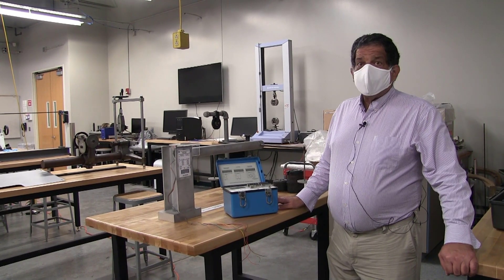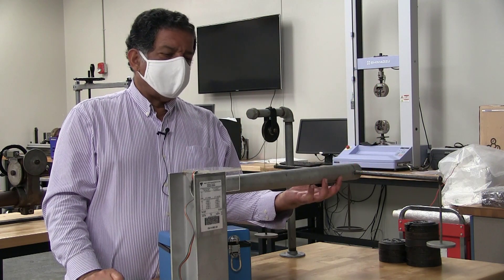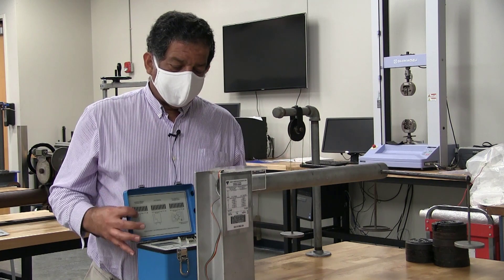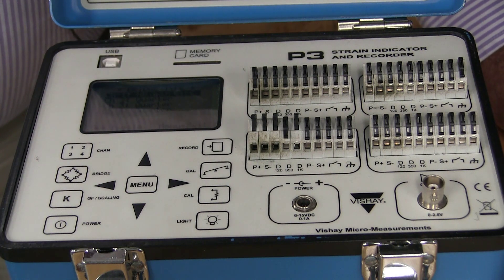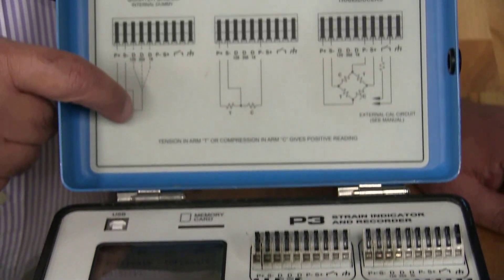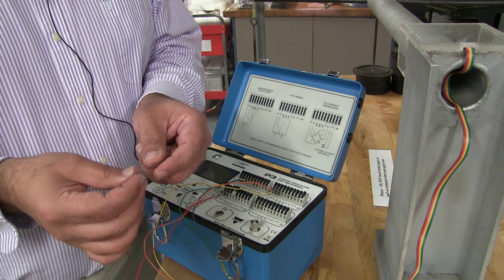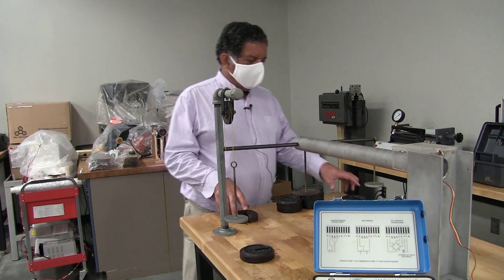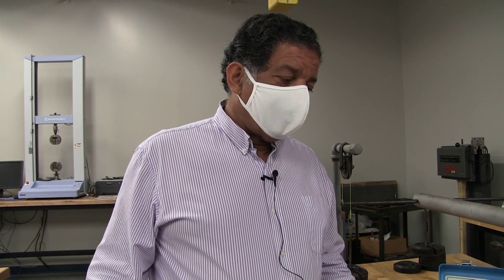ME 3501L: Combined Loading Experiment